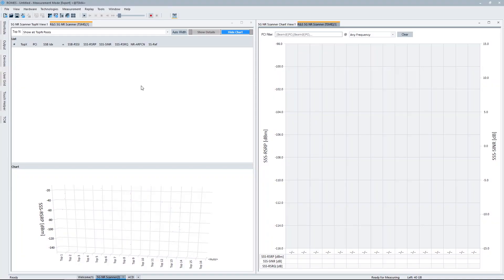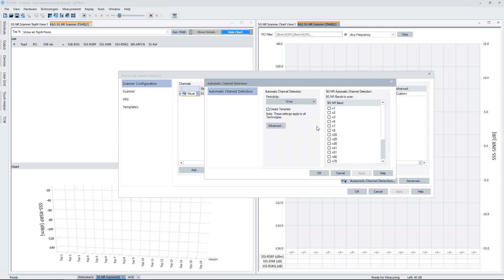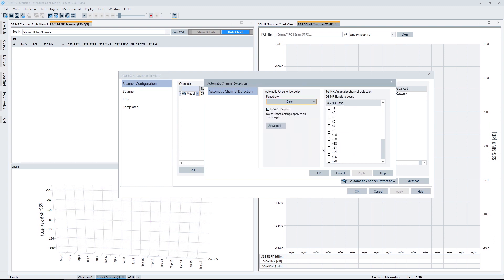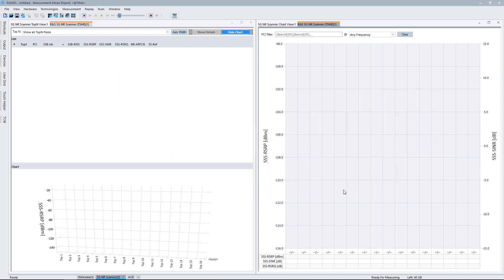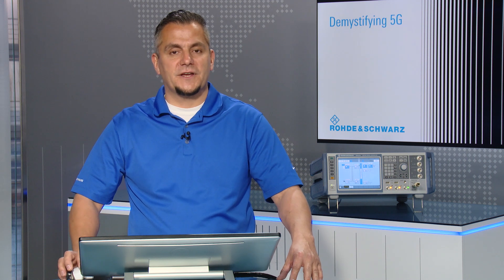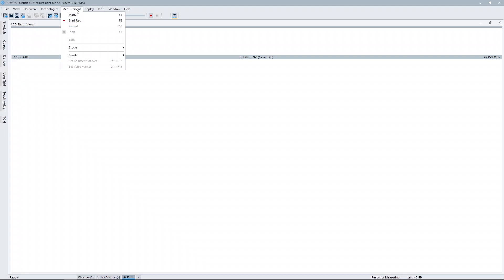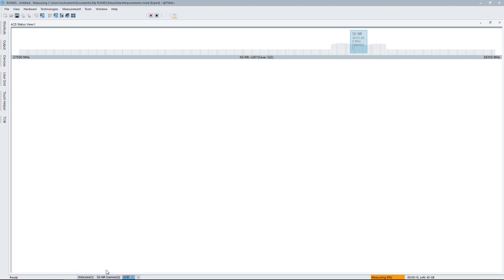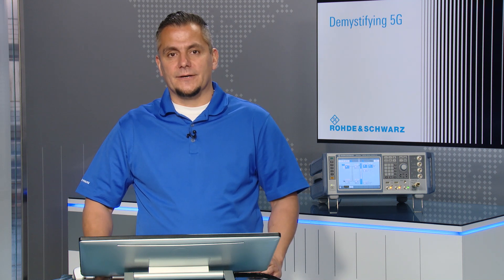Demystifying 5G – Automatic channel detection (ACD) measurement for 5G NR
How to simplify network optimization? The video demonstrates how the automatic channel detection (ACD) option eases 5G coverage measurements even in the mmWave frequency range. Similar to all cellular standards, the ACD option is quickly set up on the R&S®TSMx network scanners and also automatically detects 5G NR signals within a few seconds.
The demystifying 5G video series discusses main topics related to 5G including requirements, timeline, frequency bands and waveforms.